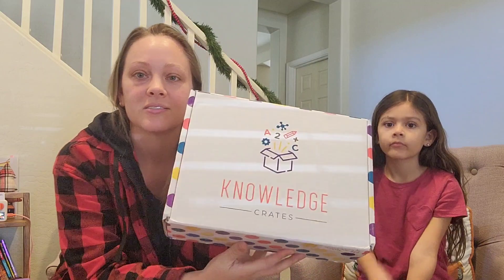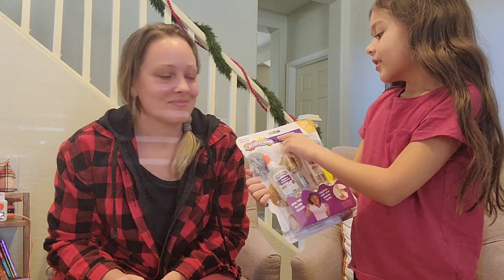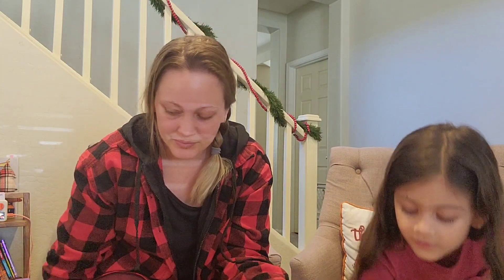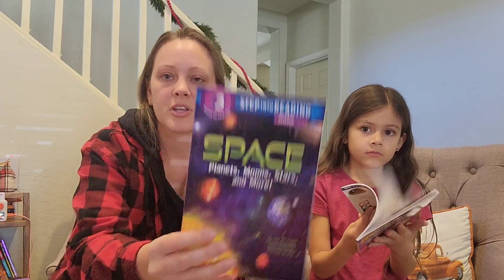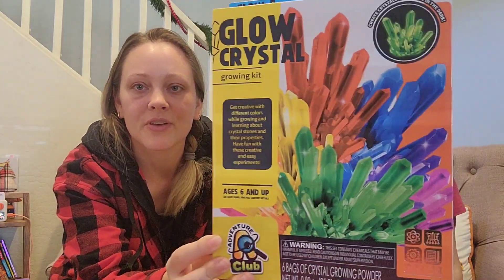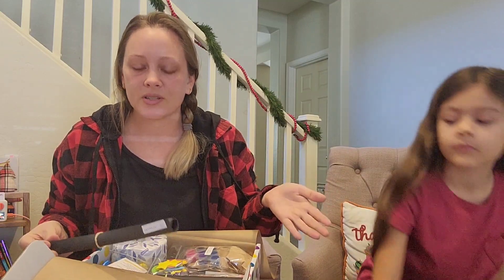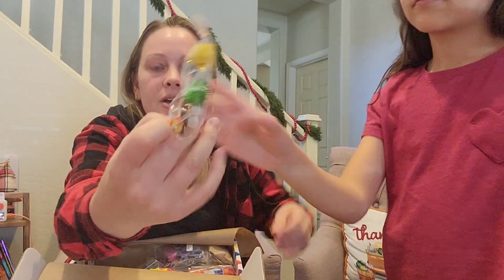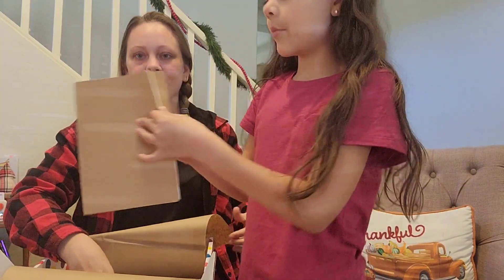Knowledge Crate UNBOXING with Bella! 🪐⭐️☀️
Today’s video is a Knowledge Crate unboxing. We love our Knowledge Crates and recently received our Winter subscription box. If you are interested in learning more about them check out this video and their website below 😊

Book Outlet discount ($5 off your FIRST purchase of $25 or more)

School Nest Planner

Etsy Shop